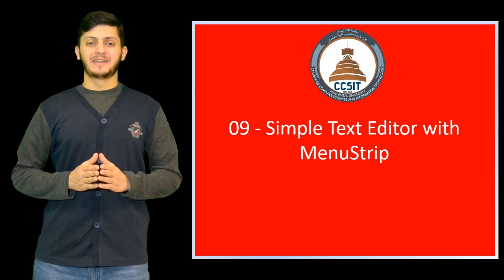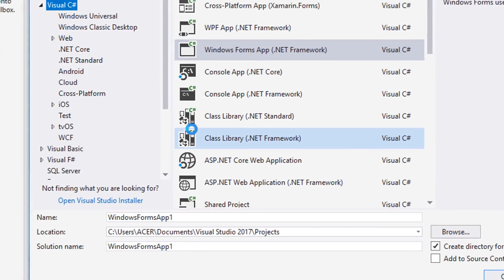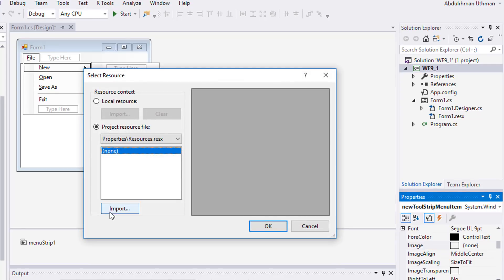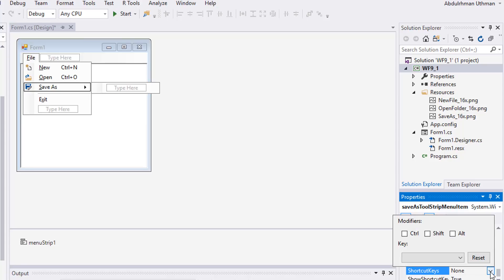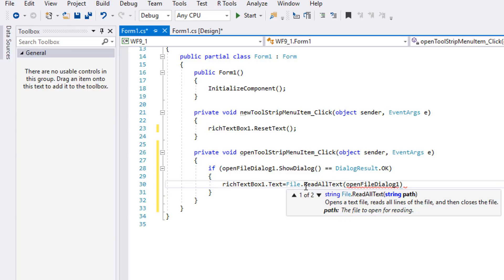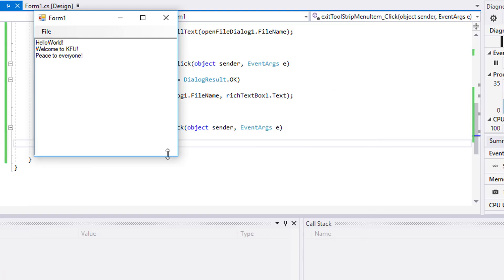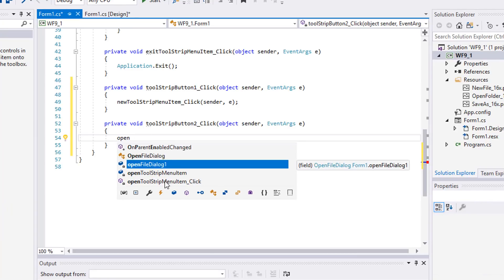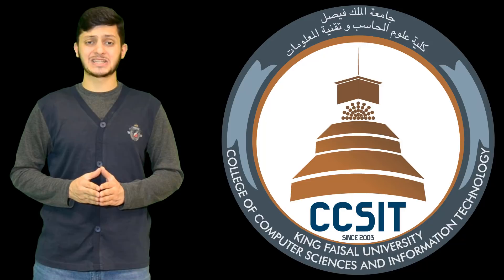WinForm Tutorial Using C# 09 - Simple Text Editor with MenuStrip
This Windows Form C# tutorial was produced for the students of King Faisal University (KFU), College of
Computer Sciences and Information Technology (CCSIT). All videos in this series were written in Visual
Studio 2017 using C# or C Sharp from Microsft. If you are a beginning c# programmer, this WinForm C#
tutorial may help you. Learn C# programming using this dot net tutorial through Windows Forms
(WinForms).
In this video, we will create a Text Editor App project using controls such as MenuStrip, ToolStrip,
SaveFileDialog, OpenFileDialog, and RichTextBox.
We need the Visual Studio ImageLibrary from Microsoft. You can search on your browser for “VS2017 Image Library.zip” or you can also visit this site:
I would like to acknowledge the following people for their support:
Dr. Shadi Ettantawi,
Mr. Mohammed Tawfiq, and
my sister, Ms. Reem Uthman for editing the video.